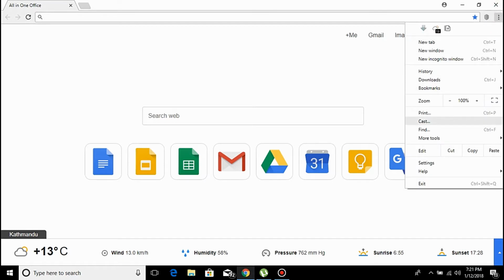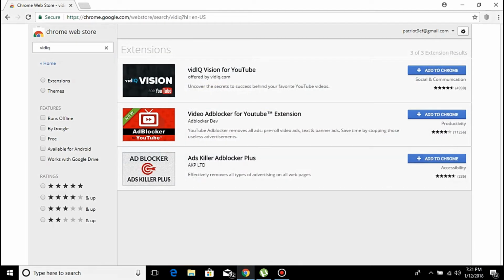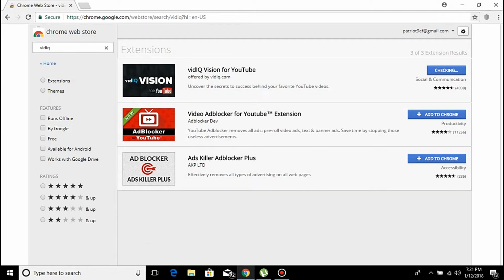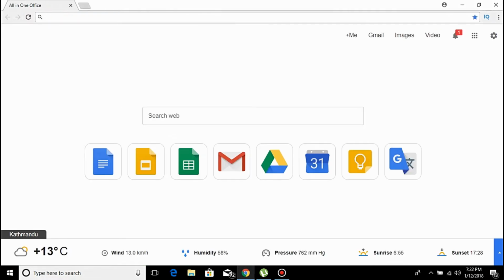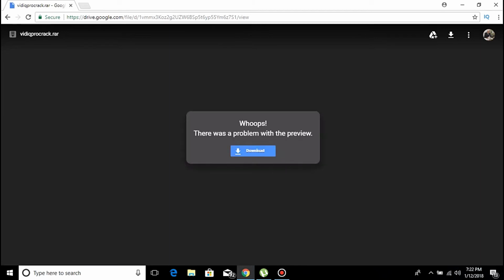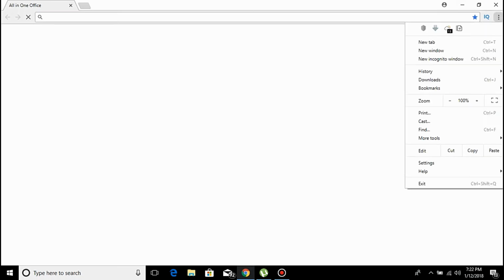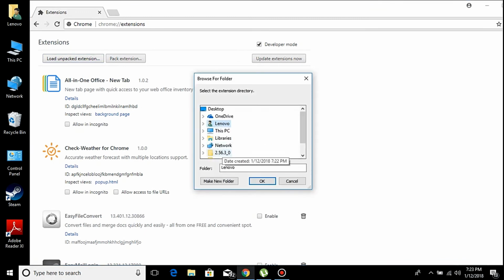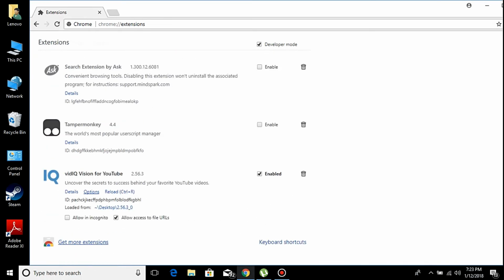How to crack Vidiq Vision | Vidiq Boost | Easy and 100% working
How to crack Vidiq Vision to enterprise is shown in this video.In this video you will learn how to crack vidiq vision to pro of latest version. The crack is 100% free and very easy to crack. The crack is virus free too. Vidiq Boost is better than enterprise so we show this.